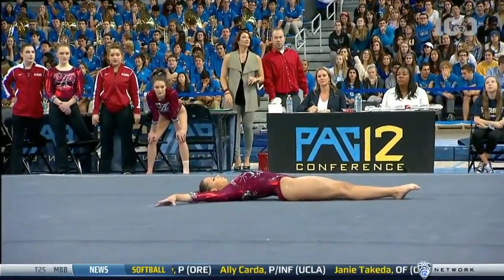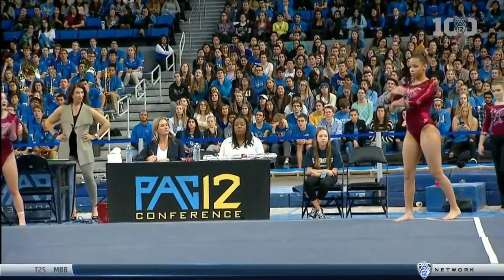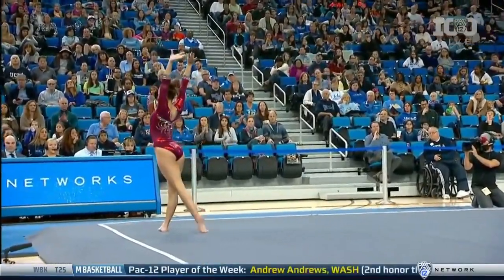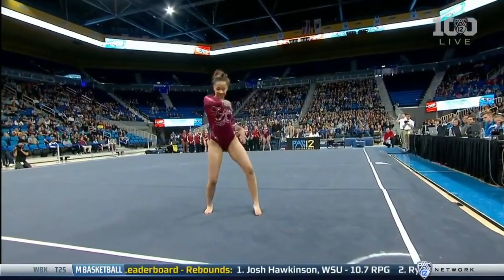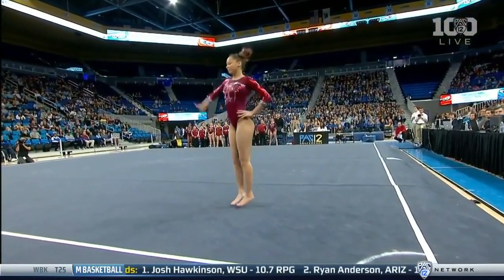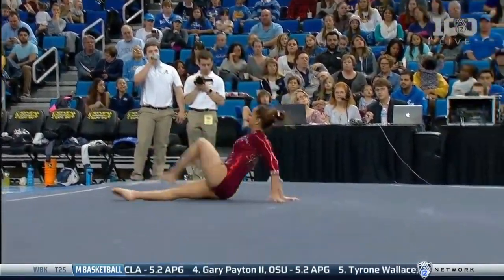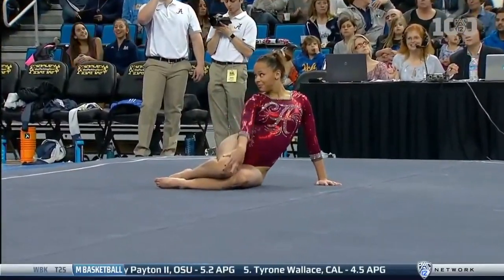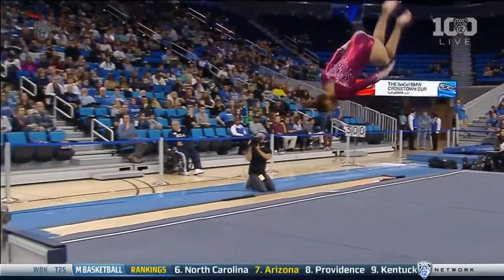Katie Bailey (Alabama) 2016 Floor vs UCLA 9.9